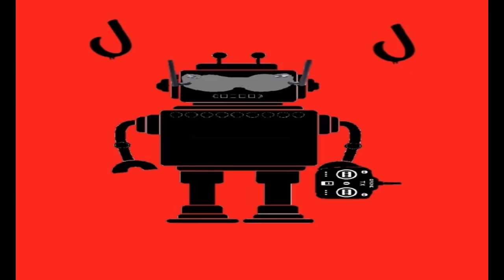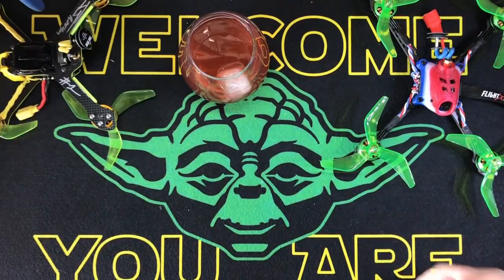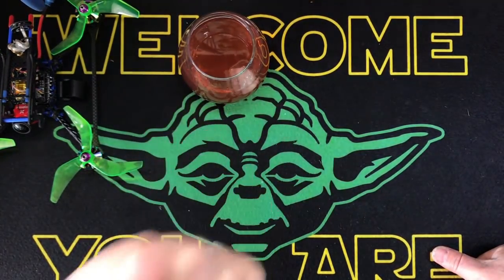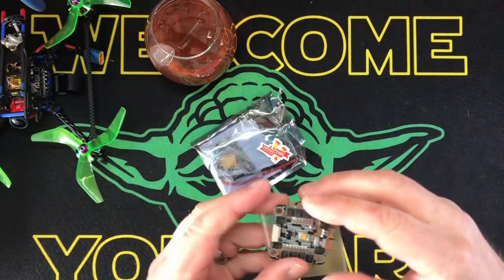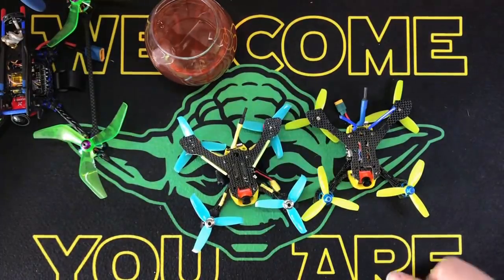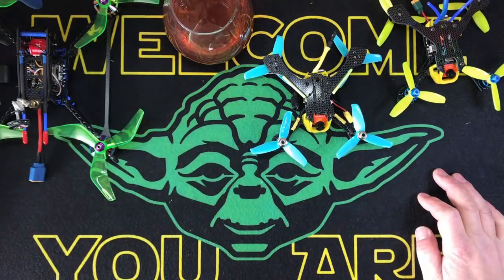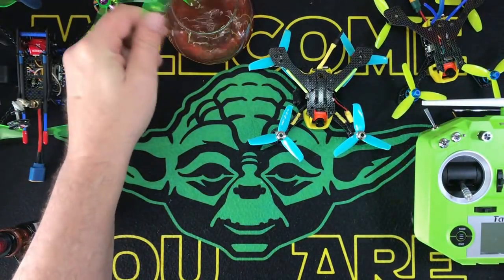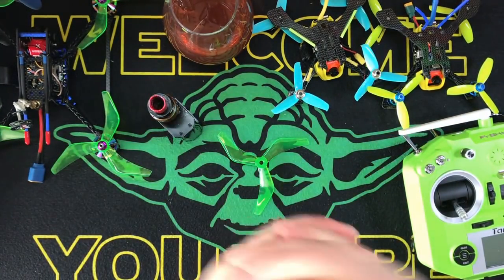RotoRamble - Talking about gear that i use and destroy.